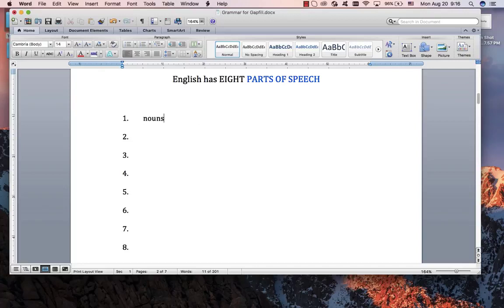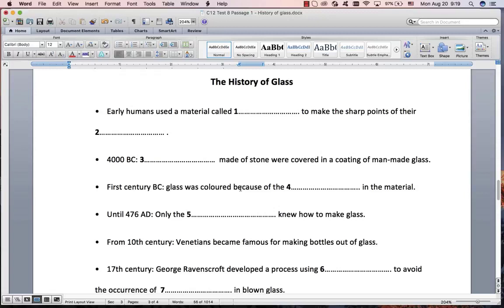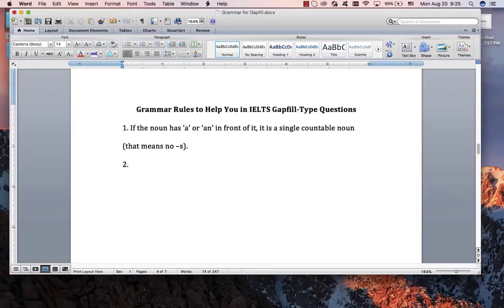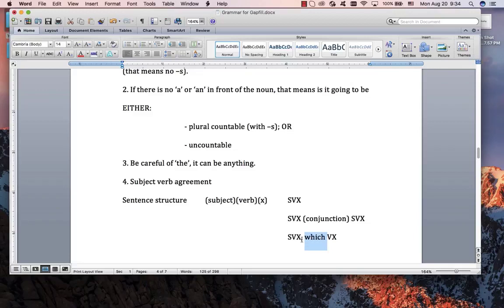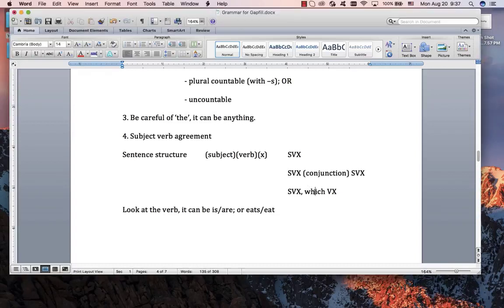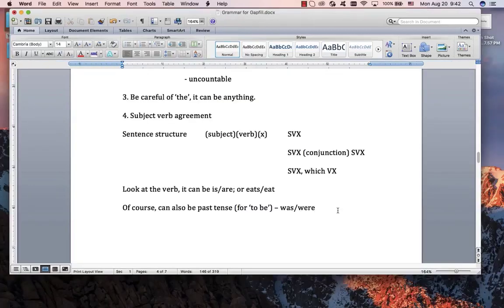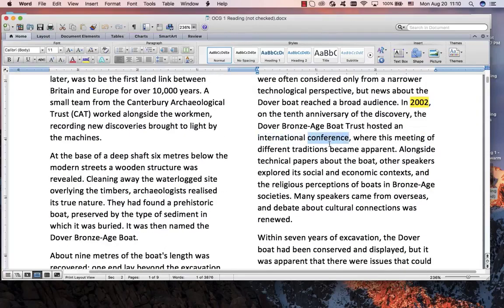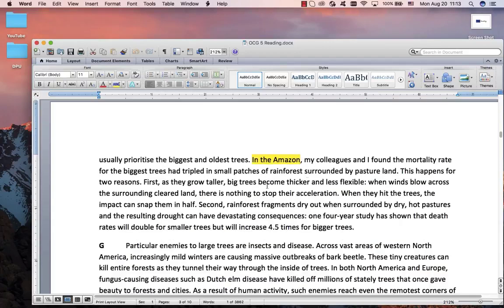IELTS Reading Technic in Grammar Part 1